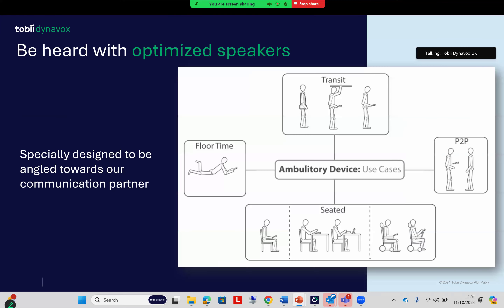Meet the new Tobii Dynavox touch portfolio - TD Navio TD I-110 (gen 2)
In this TD UK Update session, Joe takes us through the new touch portfolio from Tobii Dynavox.  This includes 4 new devices - the 2nd generation TD I-110 and the TD Navio Mini, Midi and Maxi.